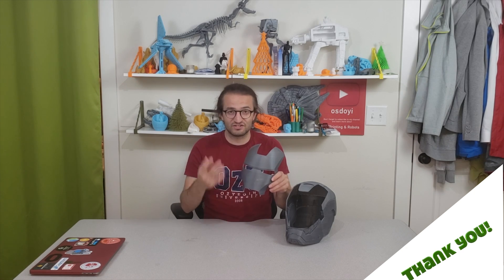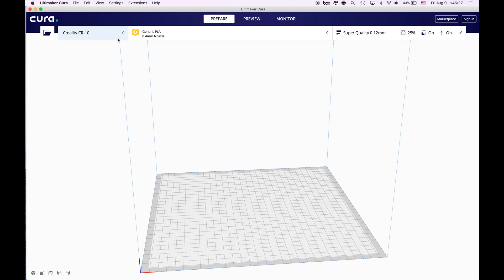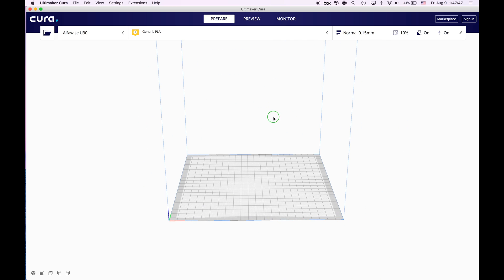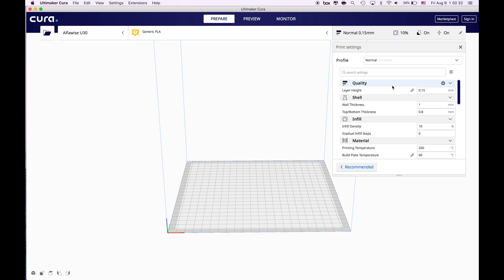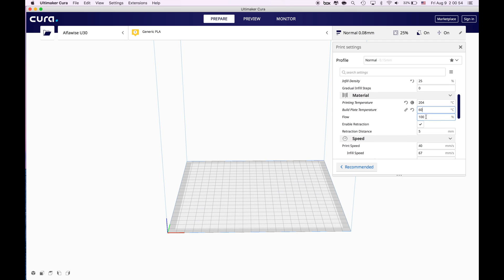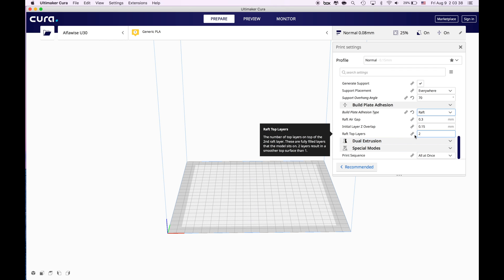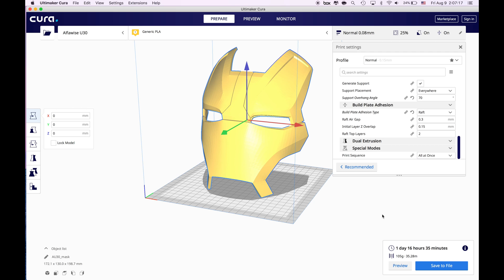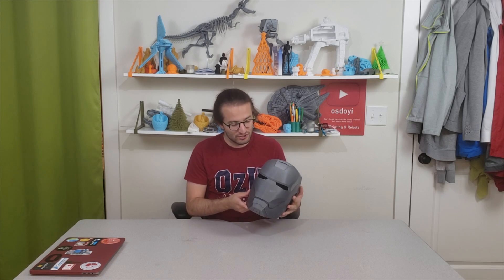Expert Tips for IRON MAN Helmet CURA Settings | Alfawise U30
Alfawise U30 Cura Settings and IRON MAN helmet print settings

In total, I spent 237 hours to 3D print all the parts...

I hope you guys like this video!!! I tried to make it easy to follow each step! Let me know if you ever built one in the comments!